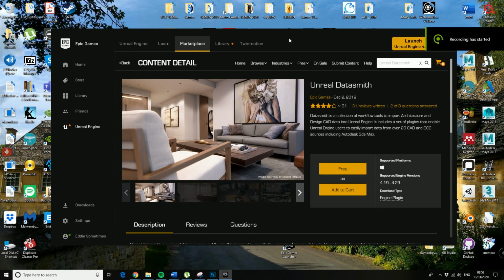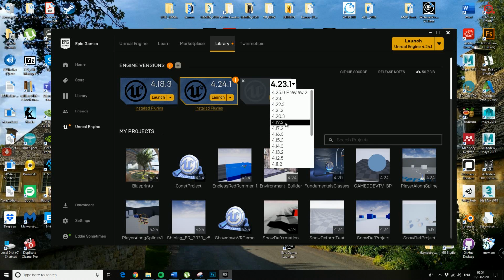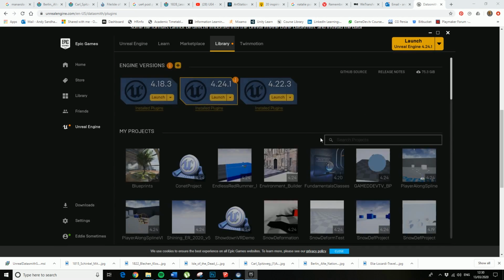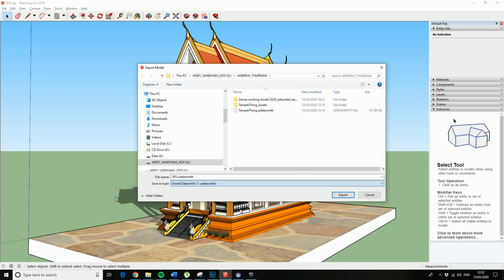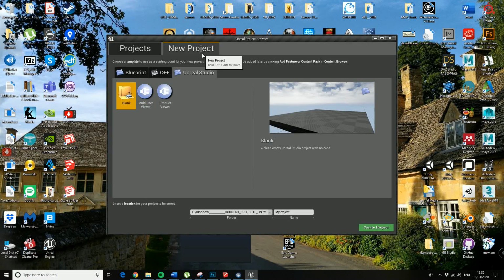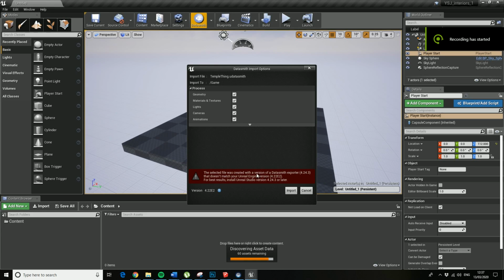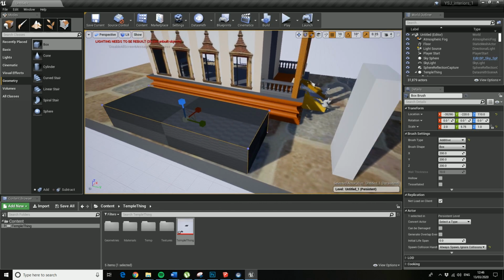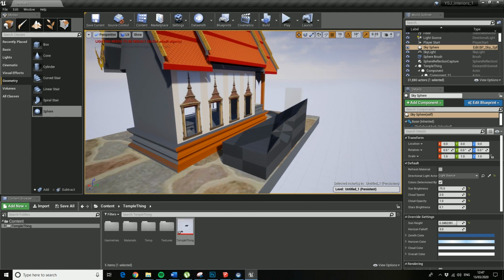SketchUp 2018 to Unreal 4.22 Quick Setup and import pipeline!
Interior design/Arch Vis pipeline to bring Geo into UE4